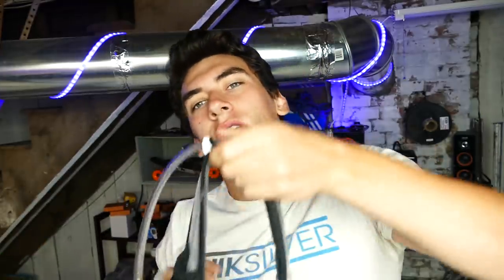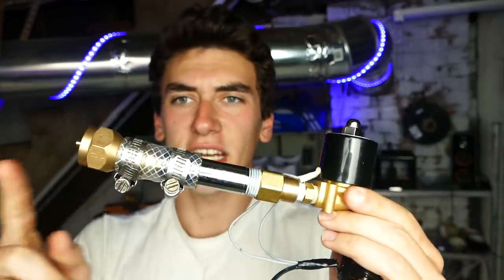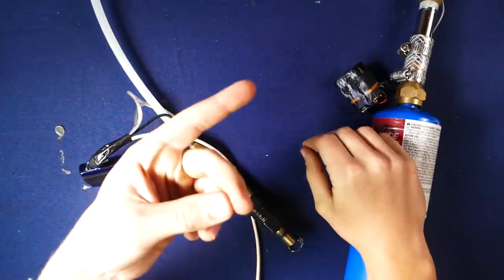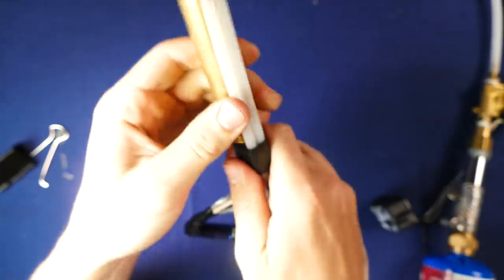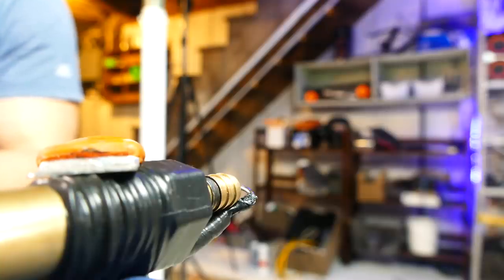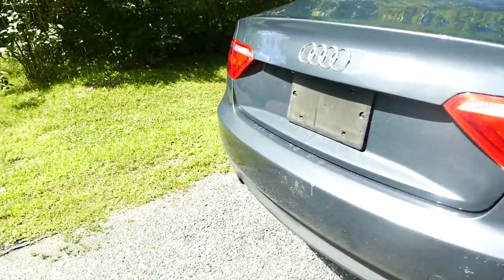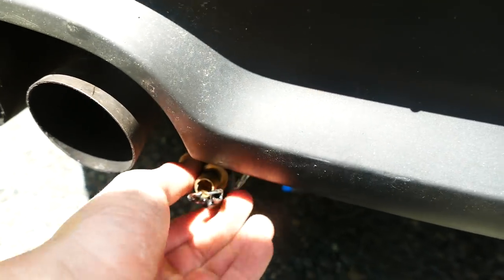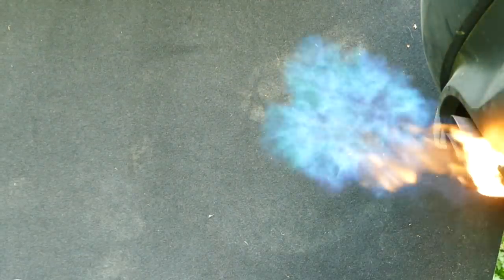How To Make a CAR FLAMETHROWER! - 10 Foot Flames, Super Simple Build!!! (Batmobile Hack)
Ever wanted your car to shoot out 10 foot flames just like Batmans Batmobile? Well this video does exactly that. Learn how it's possible to modify a car to shoot out flame from the back. Best of all this mod doesn't require any alterations to the engine or any cosmetic changes to the car. Just a propane tank in the back and some wires to the front. Enjoy!